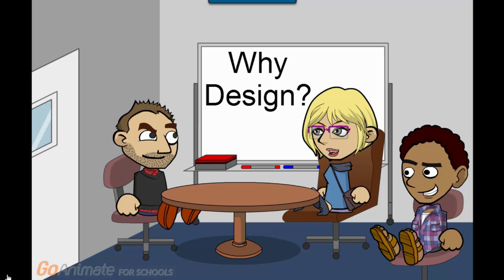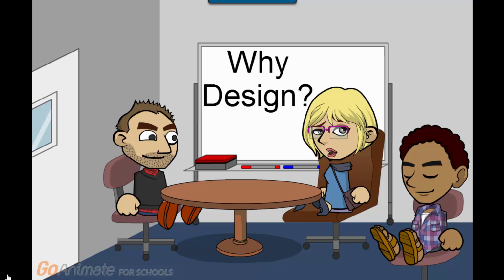Univeral Design for Learning (UDL) Meets Instructional Design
This animation portrays a conversation about how Universal Design for Learning and Instructional Design should work hand in hand.  It was created for an Instructional Design graduate course at Marlboro College.  (I love GoAnimate for Schools).